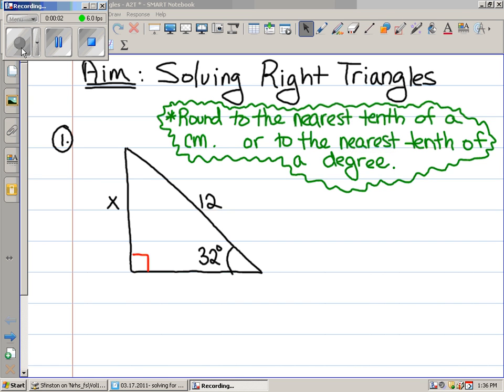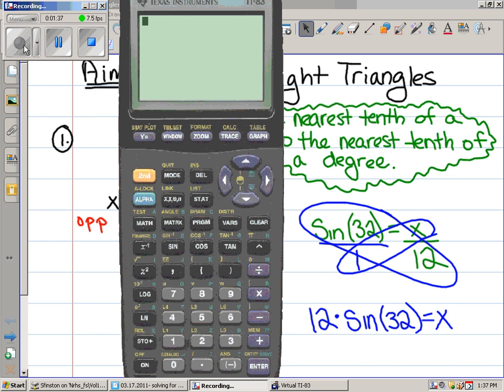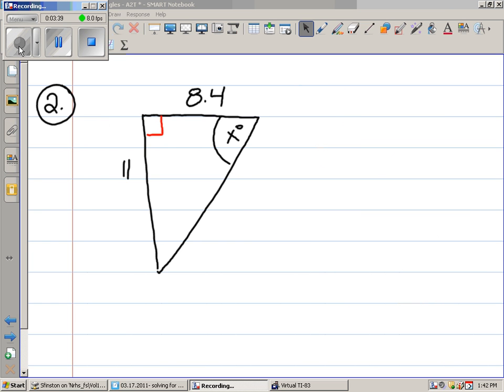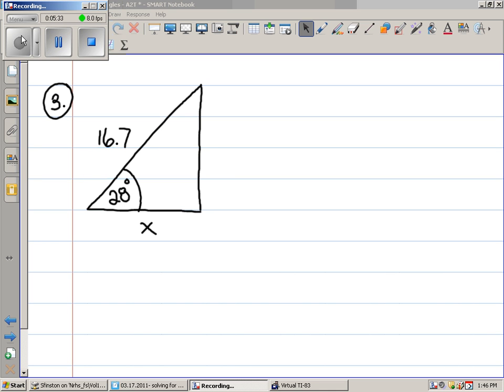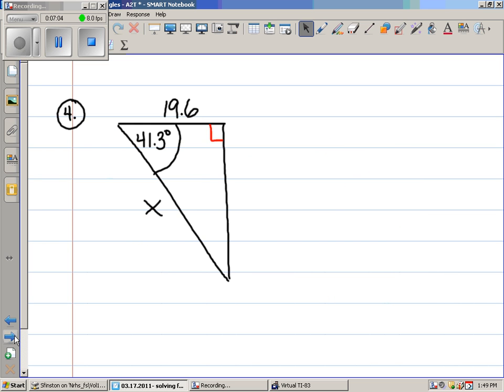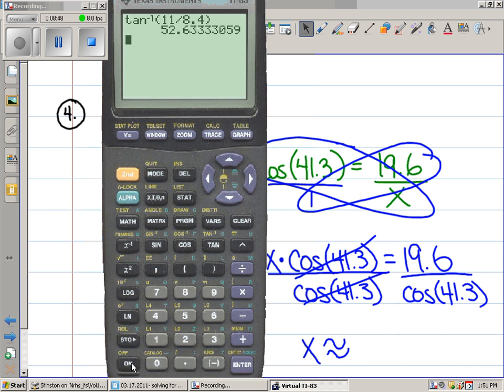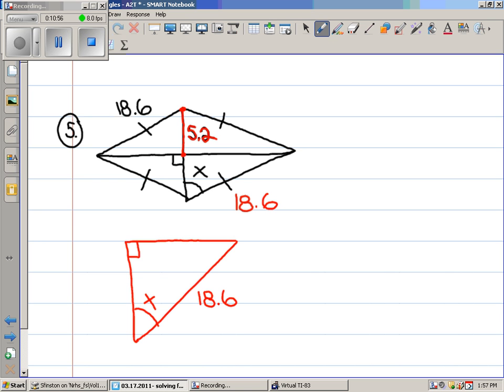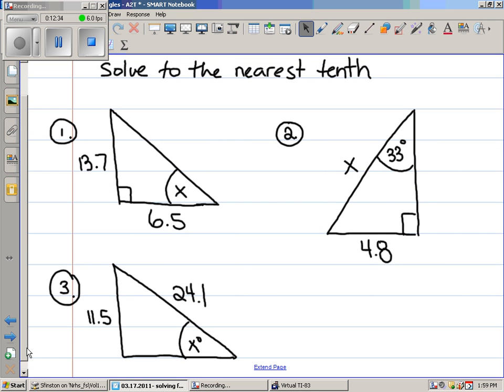03.17.2011 - Algebra 2 & Trig - Trig Solving for Angle and Sides